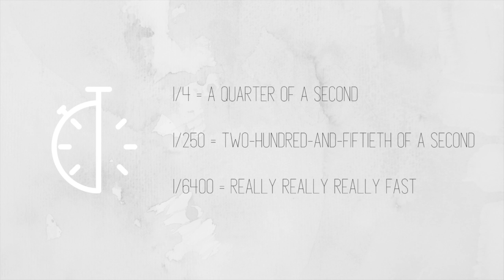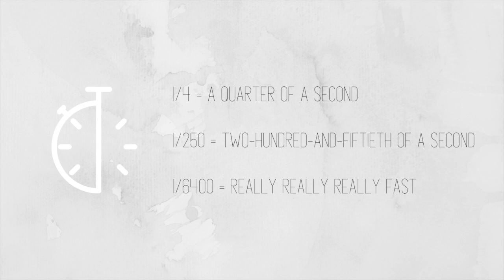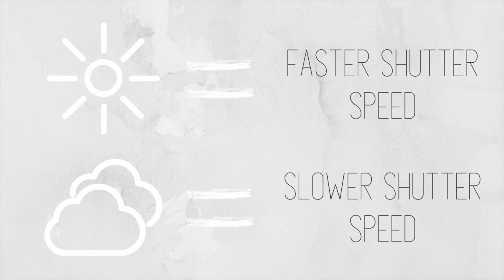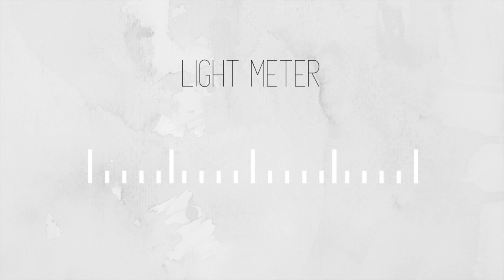Part 2: Shutter Speed | How to use Manual Mode on your DSLR Camera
Learn how to shoot in manual mode using part 2 of a three part series! This video focuses on shutter speed and using your light meter.